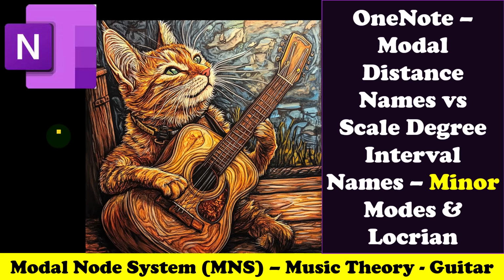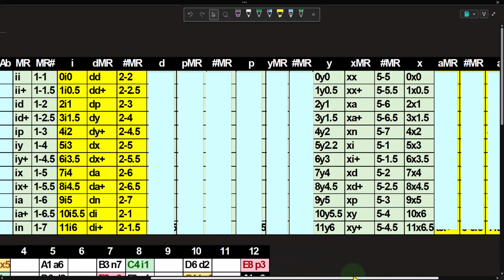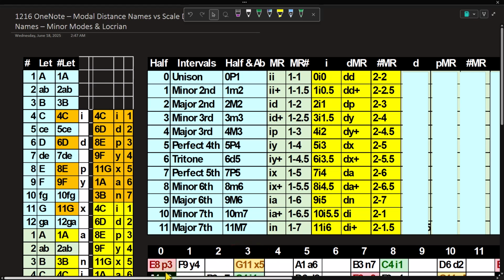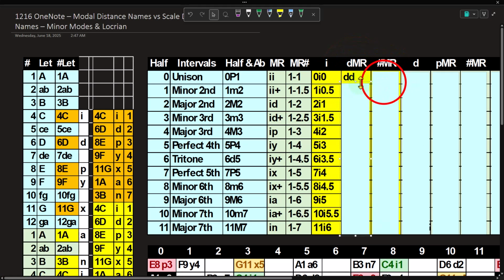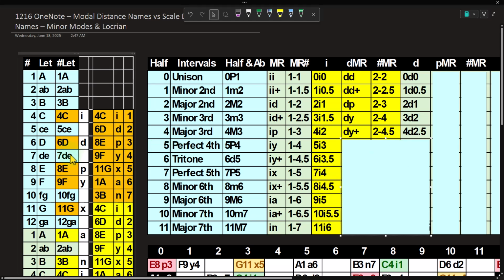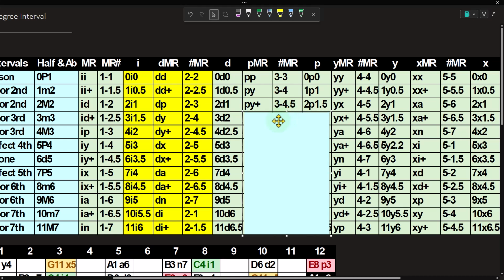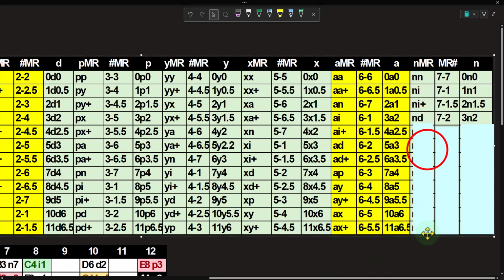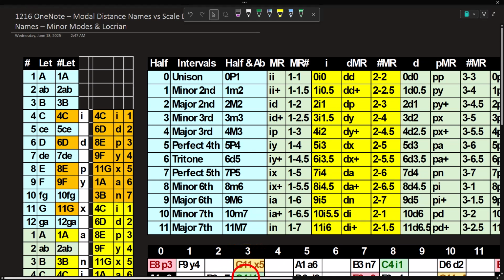Modal Distance Names vs Scale Degree Interval Names – Minor Modes & Locrian 1216 Music Theory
Modal Distance Names vs Scale Degree Interval Names – Minor Modes & Locrian